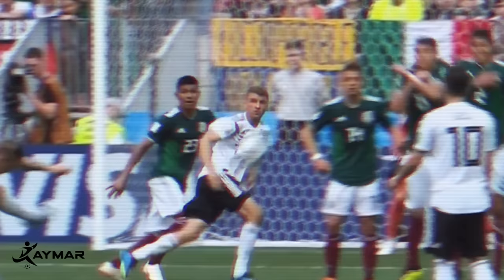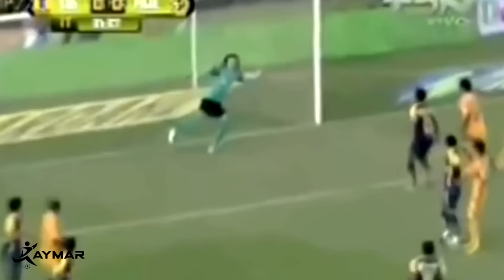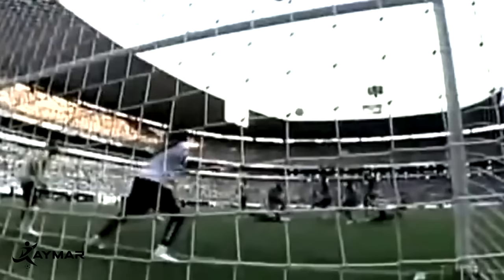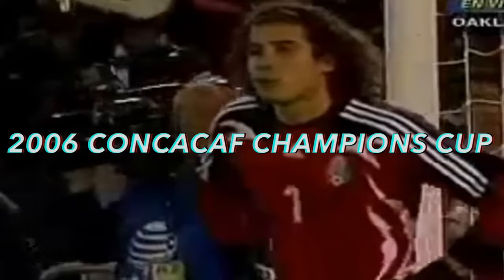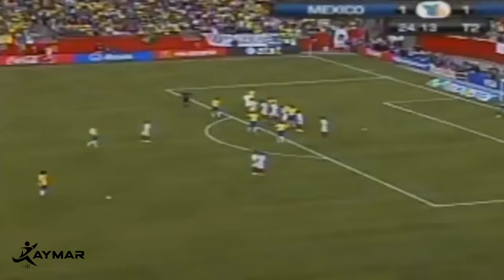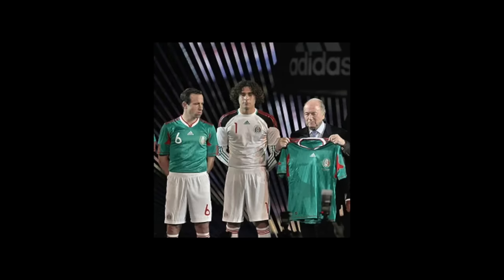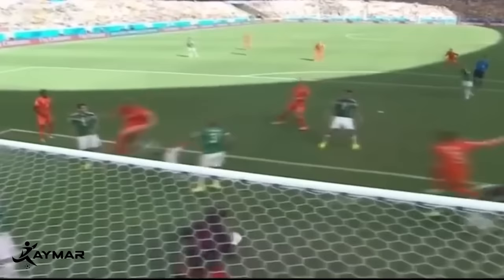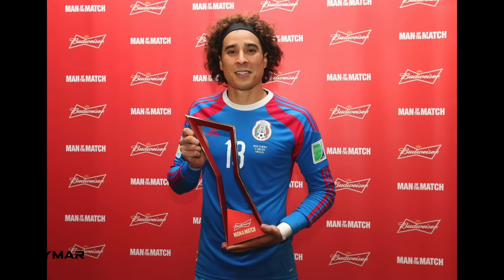This Goalkeeper Suddenly Becomes the GREATEST When He Plays For Mexico 🇲🇽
Of all players in the last decade, there is no one that steps up to the occasion and delivers his greatest performance in the World Cup quite like Guillermo Ochoa. How did a relatively unknown keeper from the Mexico’s first division league become one of the biggest world cup performers of all time? And just how good is he really?